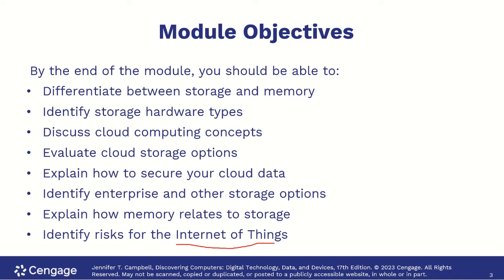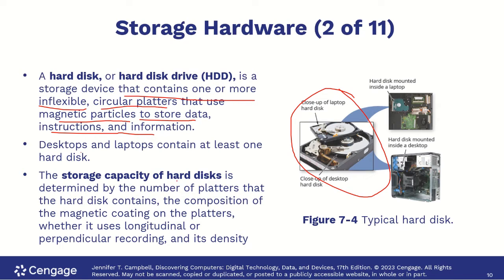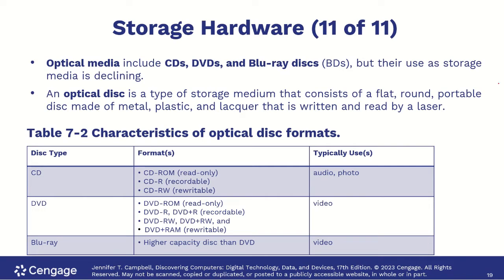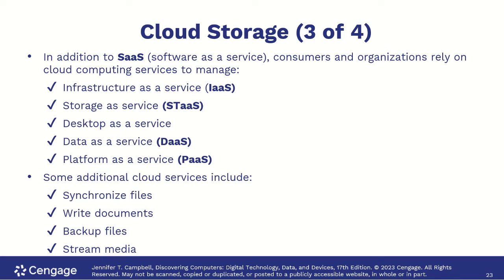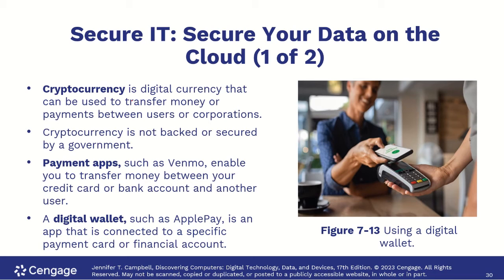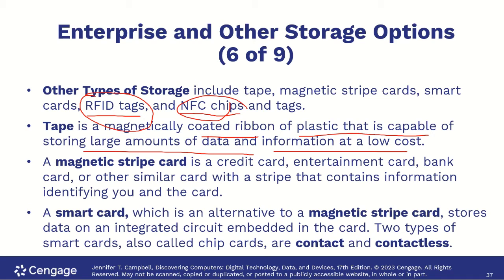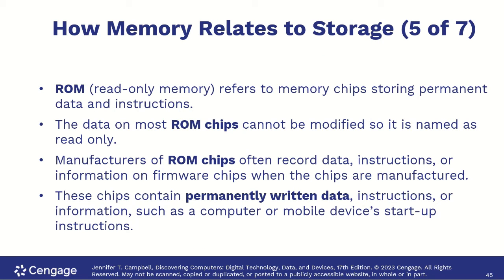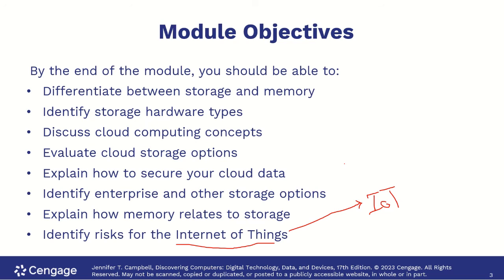Introduction to Computer and Its Uses: Digital Storage: Preserving Your Content